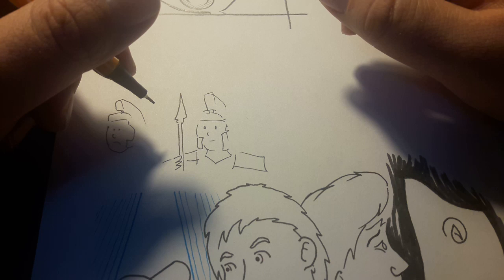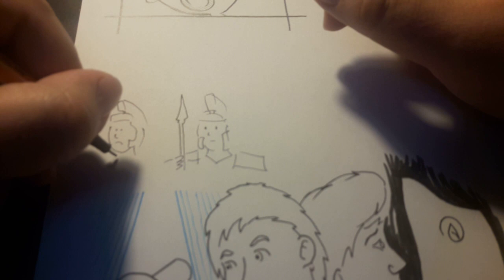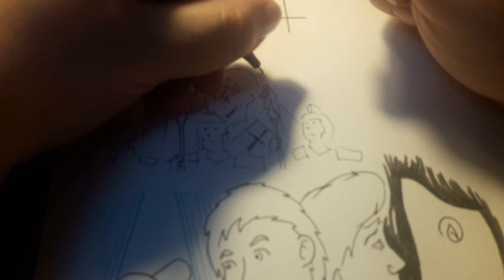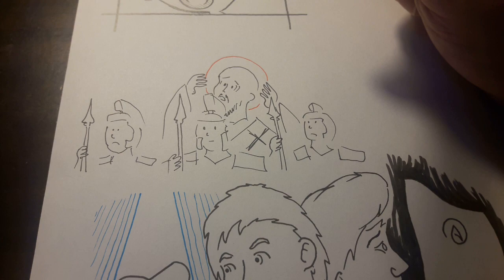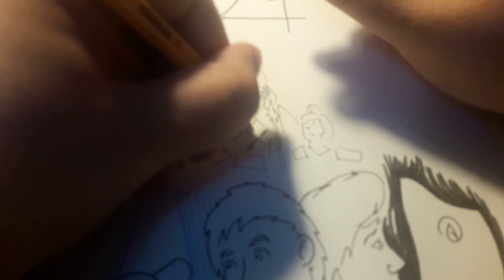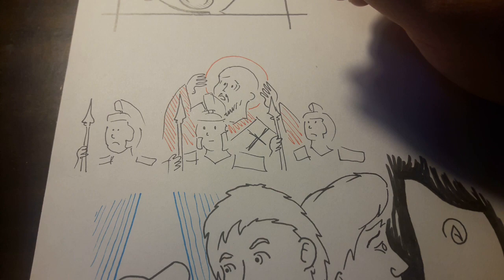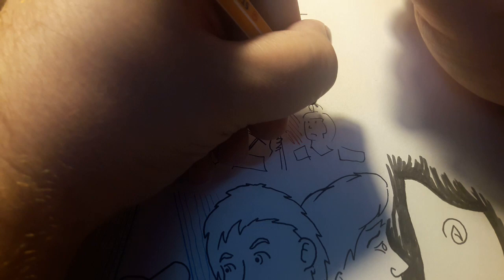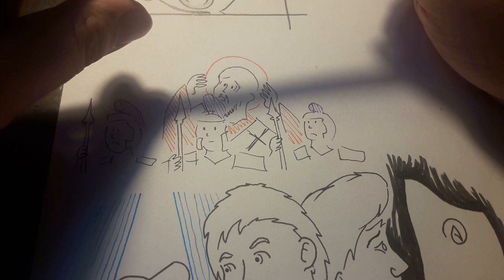Fulton Sheen's Canonization Delayed